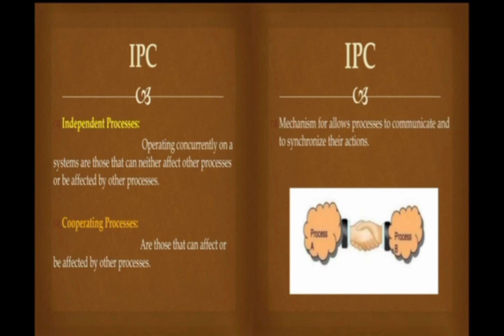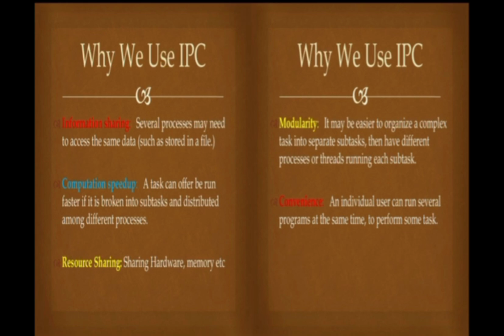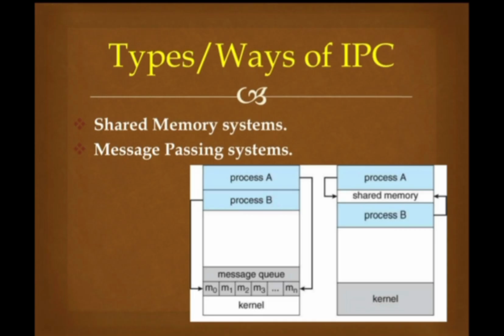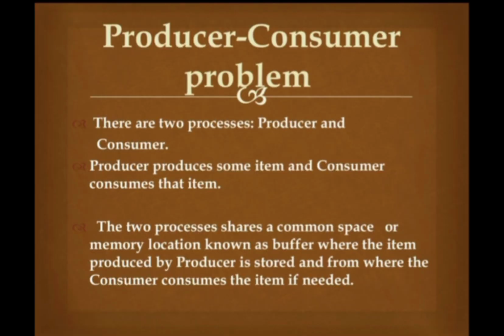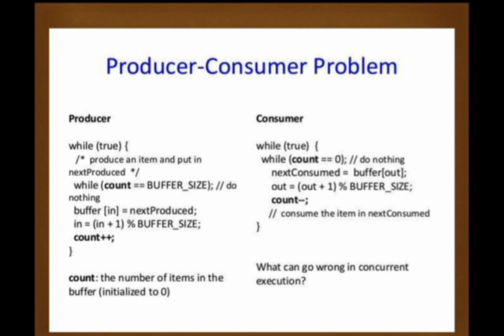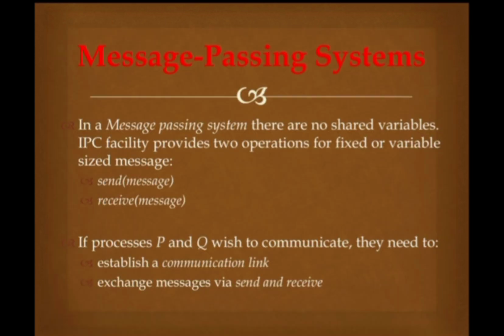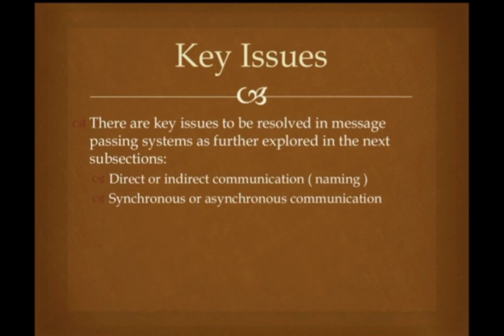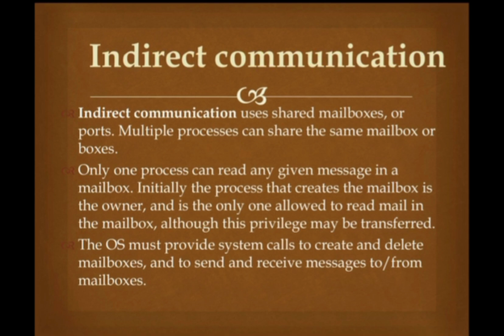Cooperating processes and inter process communication (IPC) in Operating system